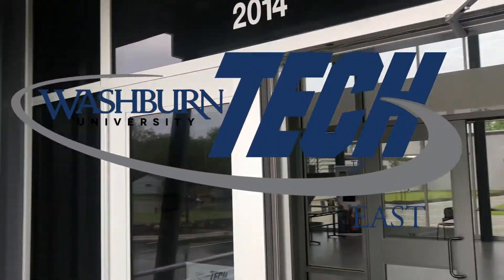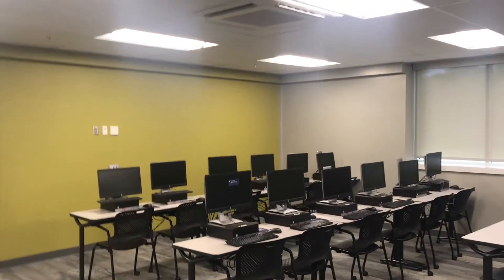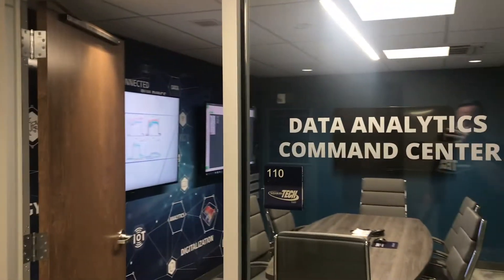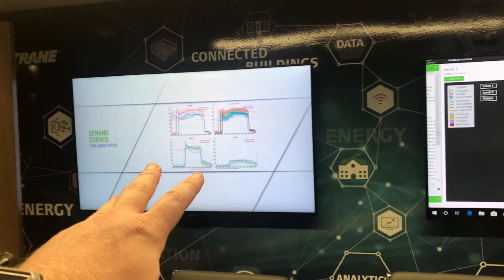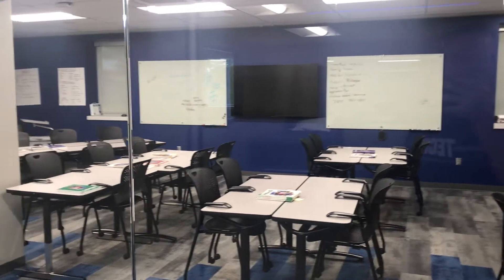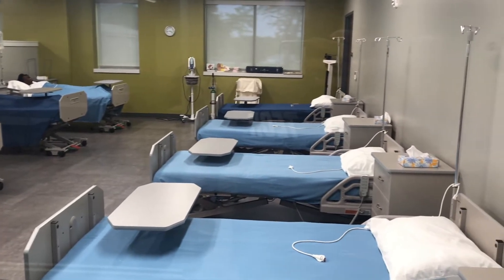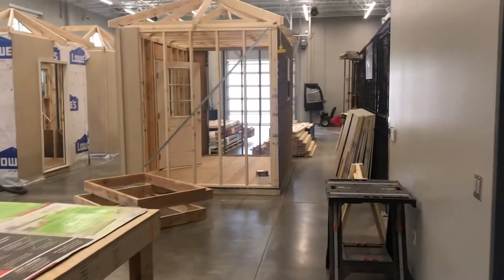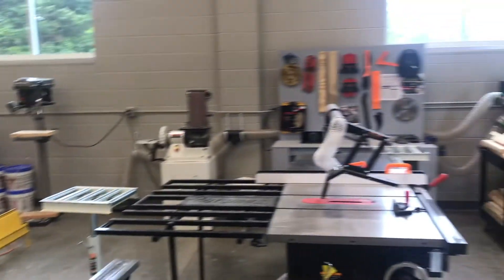Washburn Tech East Tour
Take a tour of Washburn Tech East at 2014 SE Washington St. in Topeka.